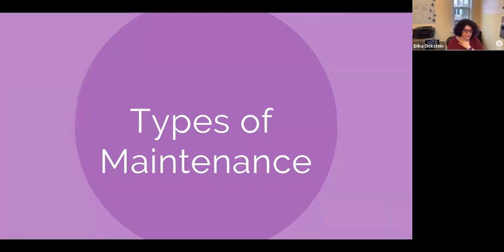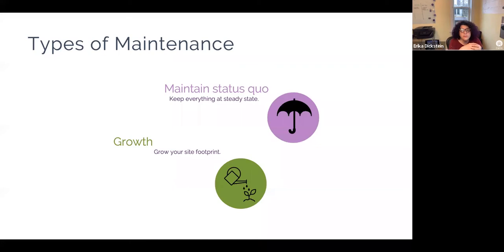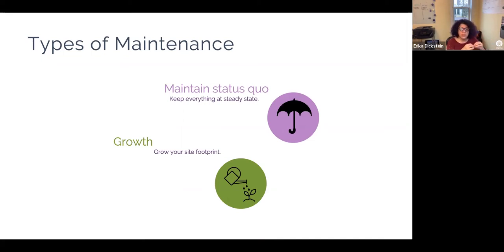What are the Two Types of Web Maintenance?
Spring Insight is an online marketing company focused on helping our clients reach their full potential. We focus primarily on website strategy and online marketing but are available to help small business with any online needs they might have.